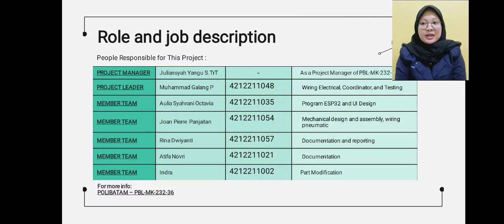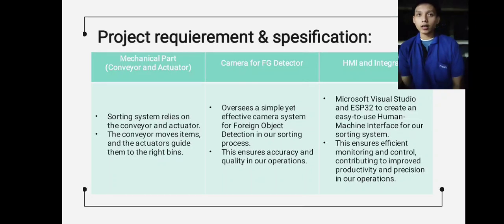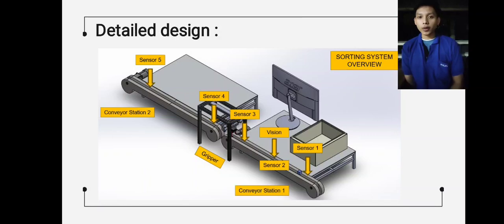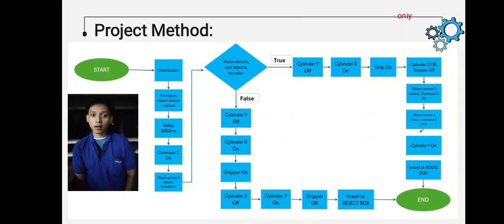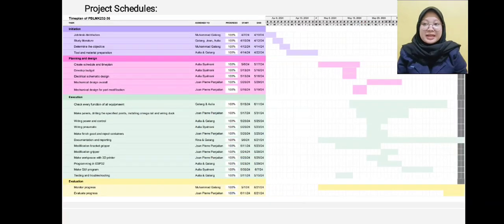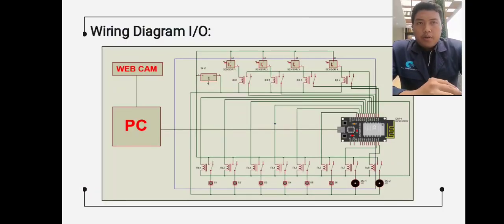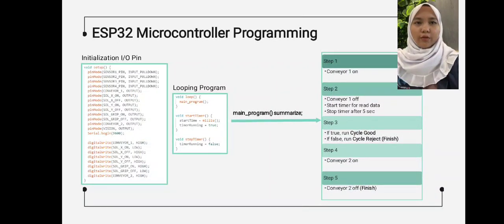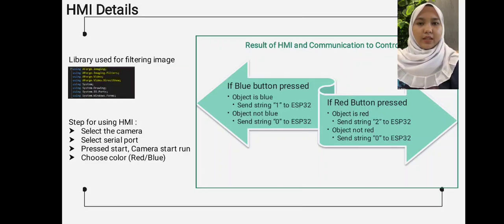PBL-MK-32-36 INTEGRATED SORTING SYSTEM :VISION, TRANSFER MECHANISM AND HMI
Mekatronika B Malam
Politeknik Negeri Batam